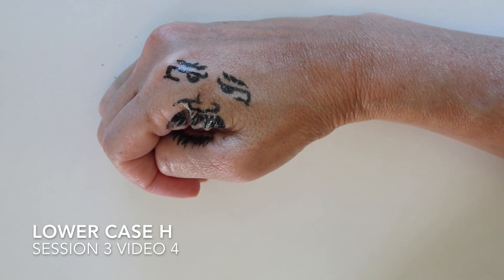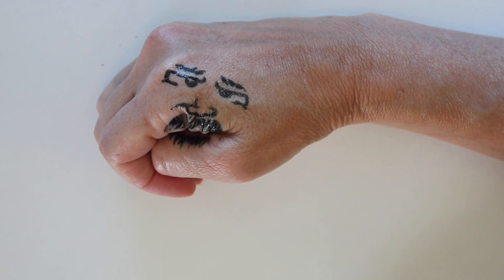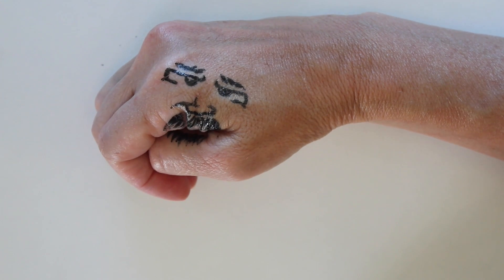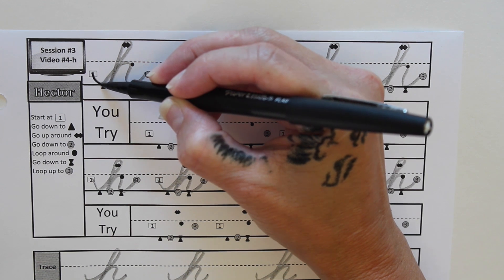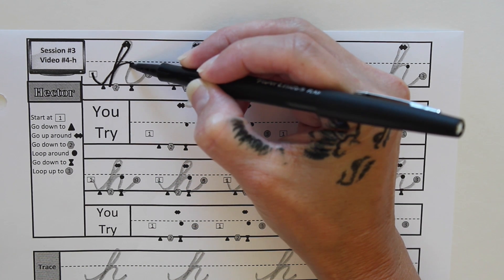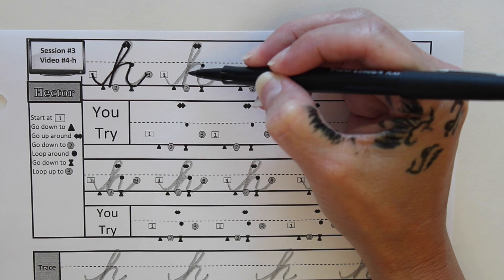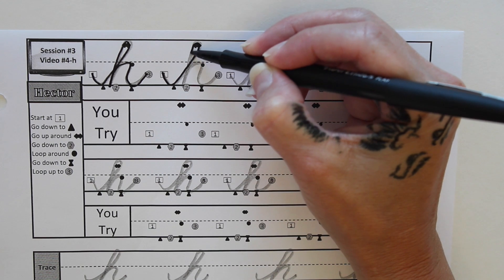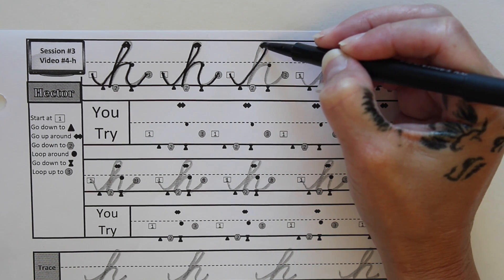26. Lower Case H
This video is about Cursive 11